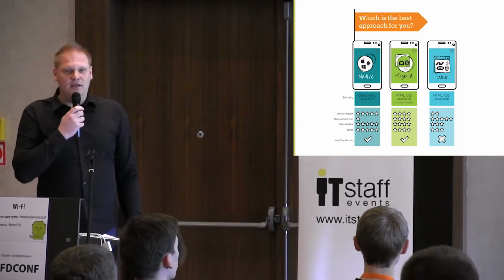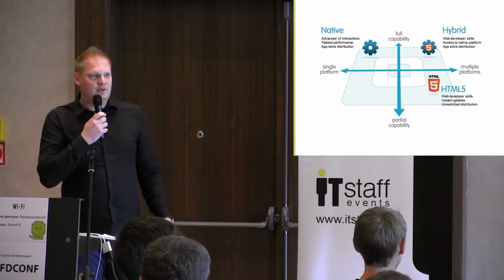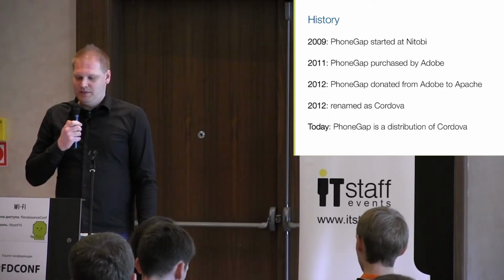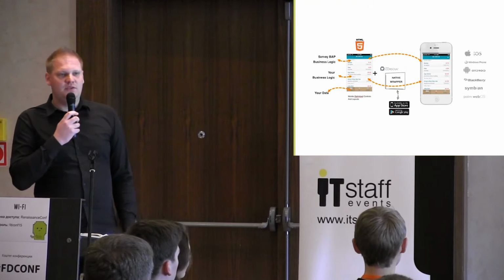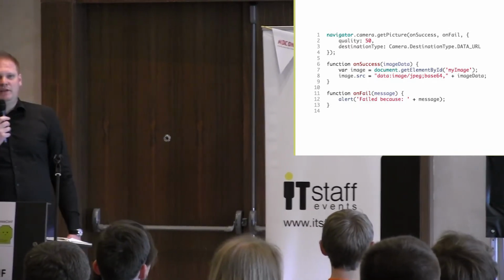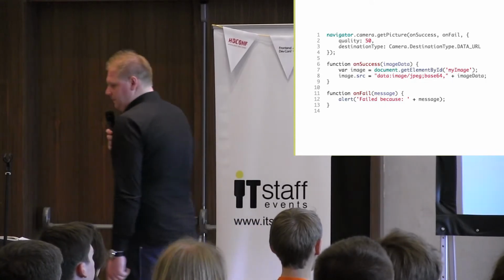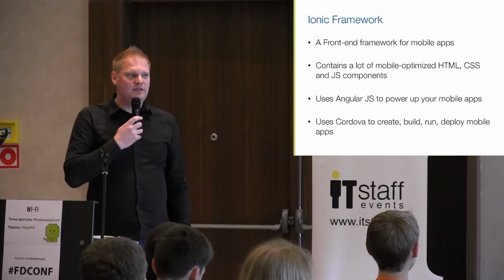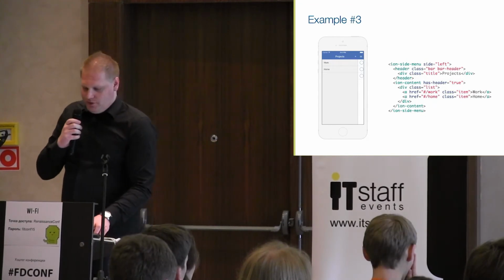I knew there had to be a better way to build mobile app, Alius Petraška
I knew there had to be a better way to build mobile apps.
The time has never been better to learn mobile application development. For many app ideas, you don’t even need any prior native development knowledge. You can get started today with knowledge of HTML, CSS and JavaScript. Unlike native mobile development, mobile applications using web technologies can support many mobile platforms.
So during this session will gain experience how to start from very basics and build mobile apps with zero knowledge. Alius will share his own experience on building hybryd applications based on PhoneGap also he promised to explain why he suddenly changed his own opinion about native apps and switched back to Xamarin.